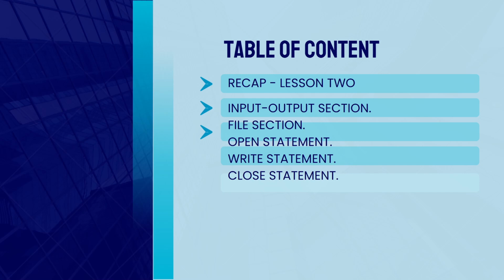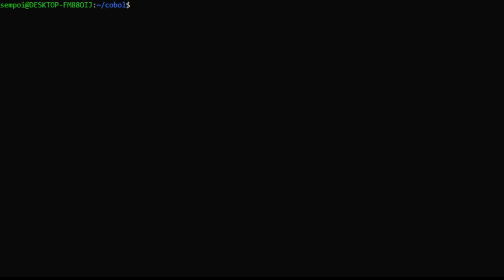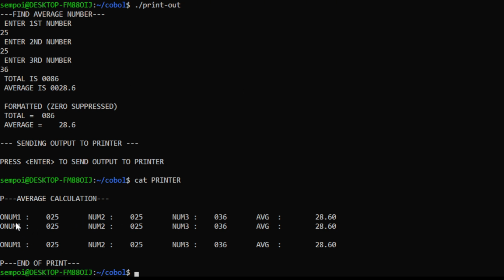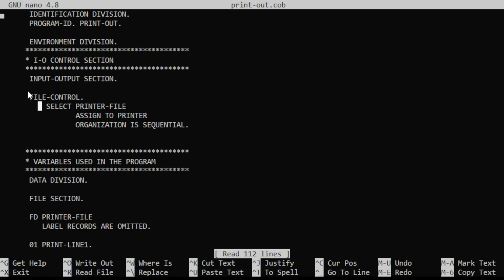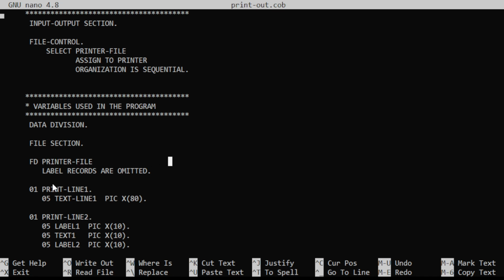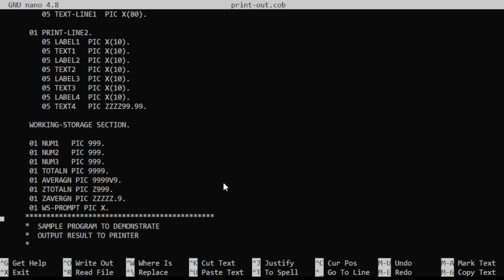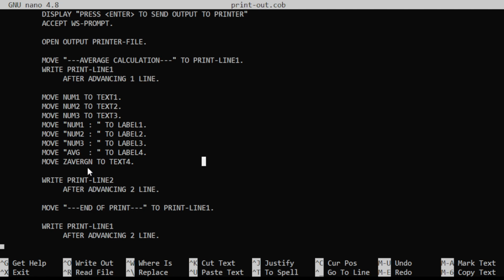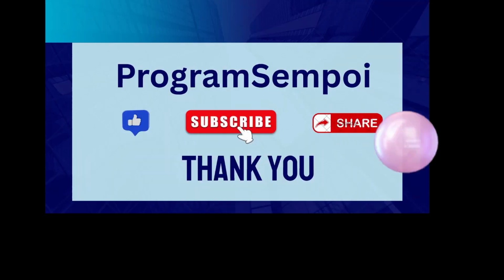COBOL Still Writes Files Today - Banks Still Use COBOL Like This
COBOL isn’t dead — it’s still writing files in production systems.

This is Lesson 4, continuing from Lesson 2, where we build a real COBOL program that generates an output file using GNUCOBOL on Linux.

No theory. Real enterprise-style COBOL.
What you’ll see:

COBOL output file creation.
WRITE statement in action
Watch Lesson 2 first for full context.

Follow for more real-world COBOL.